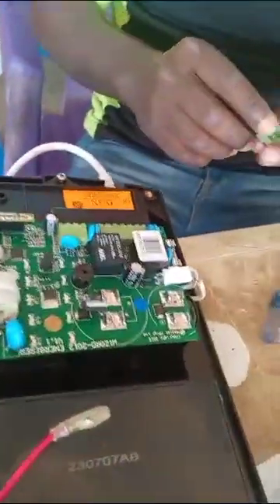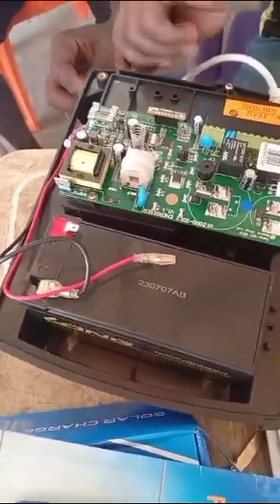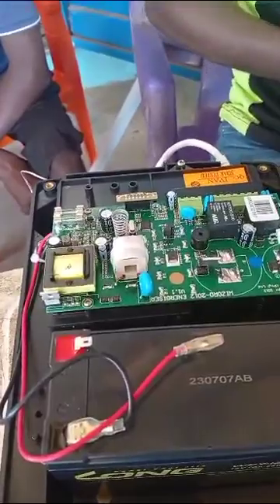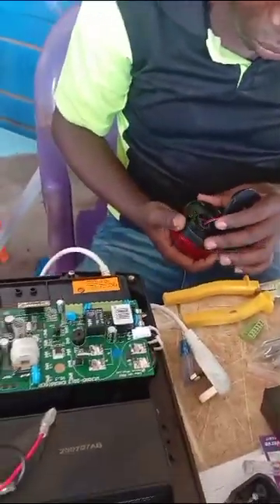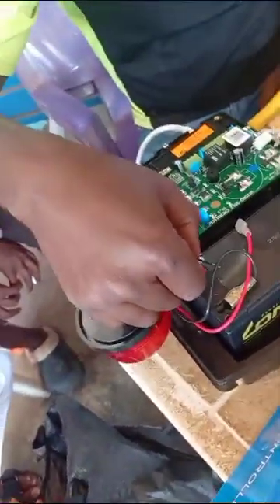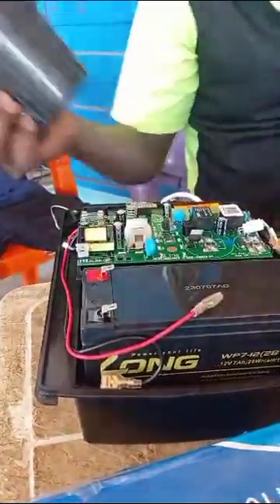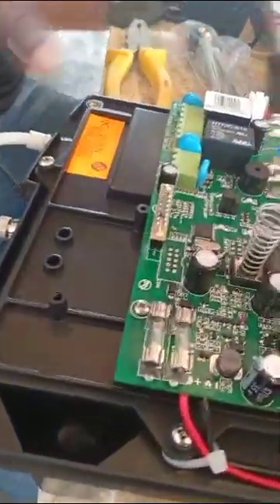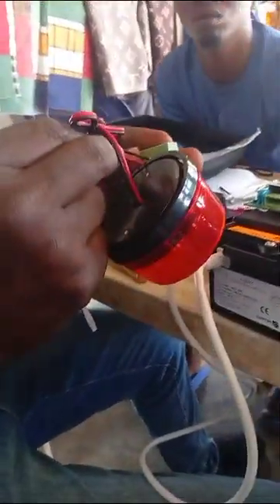Introductory explanation of Nemtek energizer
Power your electric fence with Nemtek Energizers! Robust, reliable, and adjustable, ensuring effective perimeter security for farms, homes, and businesses.